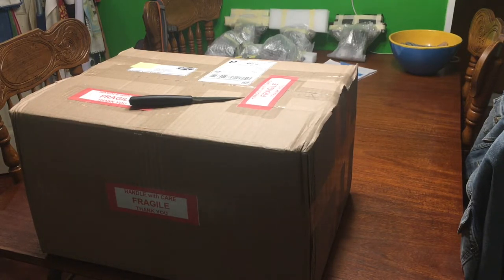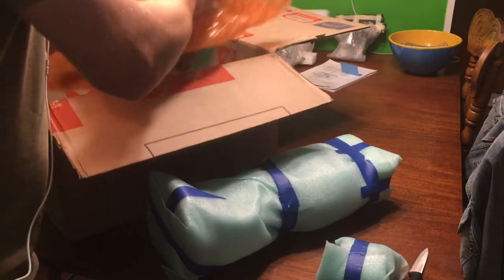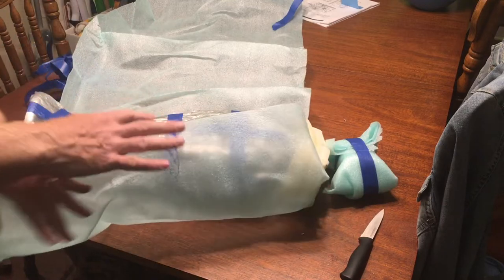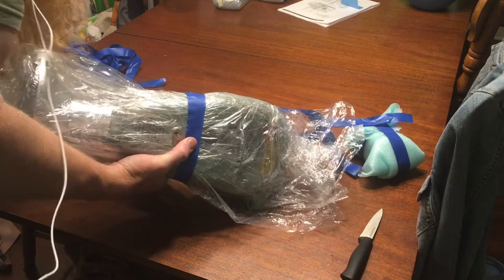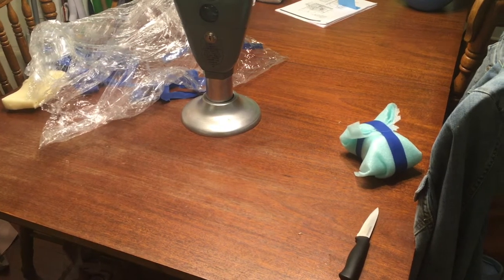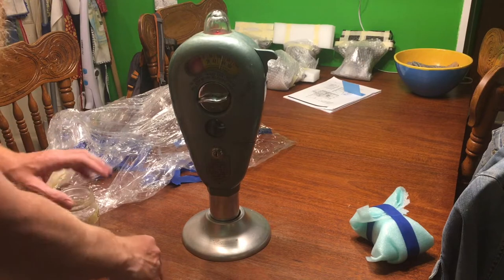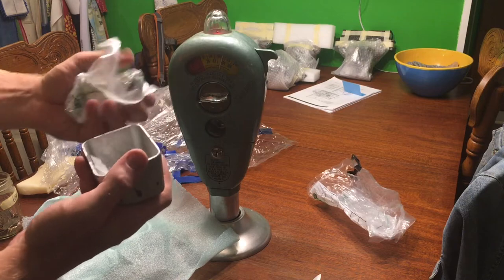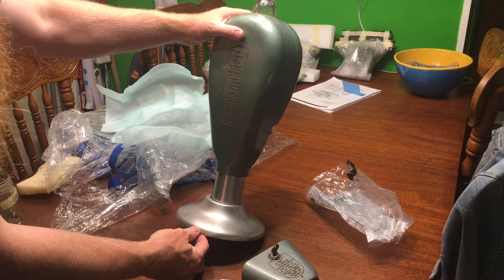Parking Meter Unboxing!! Opening my new Voglesong parking meter!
First of two unboxing videos for new meters I picked up! First one is the rarest one: a working red ball Voglesong parking meter!!

All I did was unbox it and take a look at the coin tray.  Check back for a full deep dive into the mechanism!

eBay seller: willnjanis